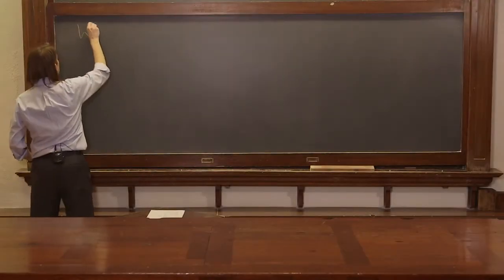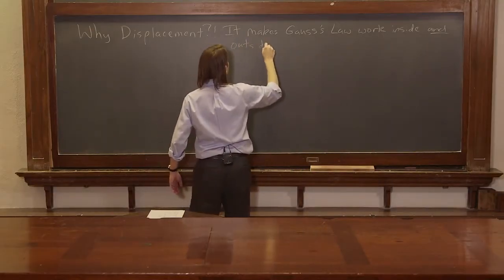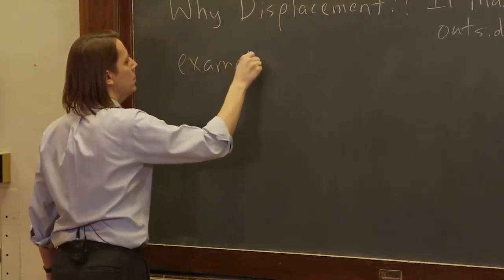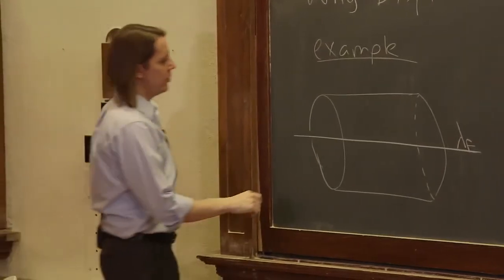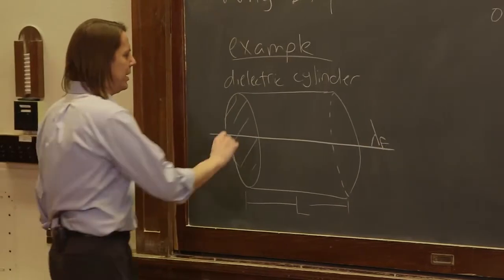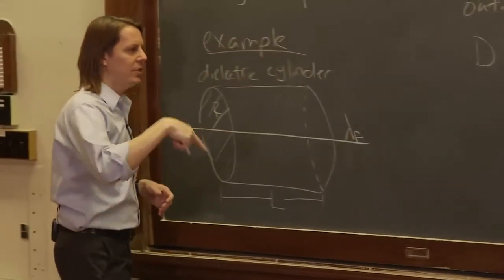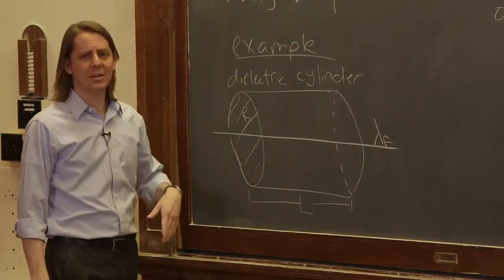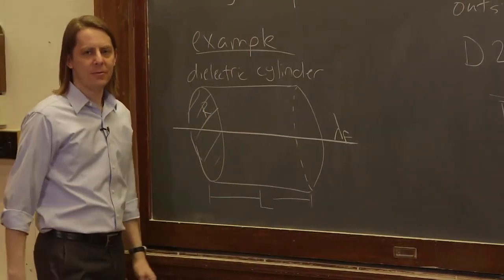PHYS 102 | E-Field in a 3D Dielectric 3 - How to Use the D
This sample problem will clarify what thd Displacement field is for.  We put a thin line of charge in the center of a dielectric cylinder.